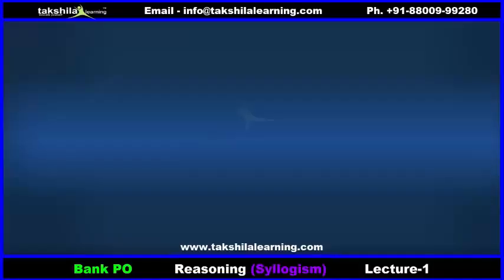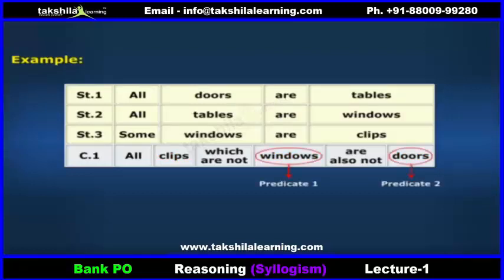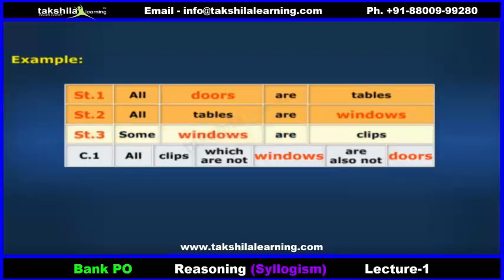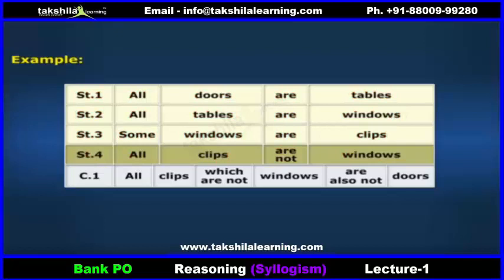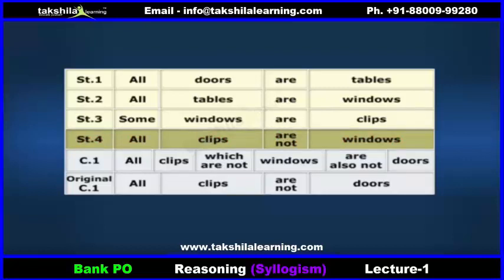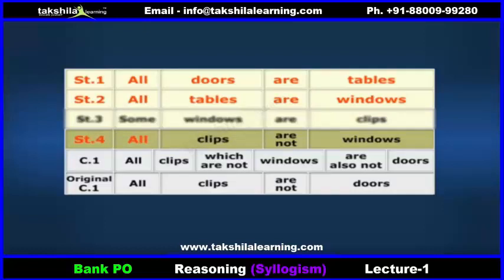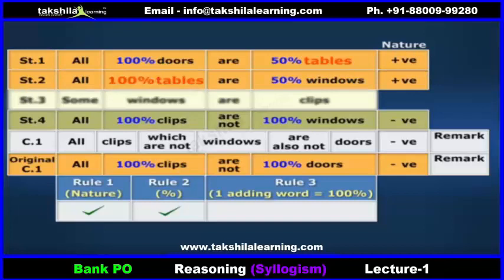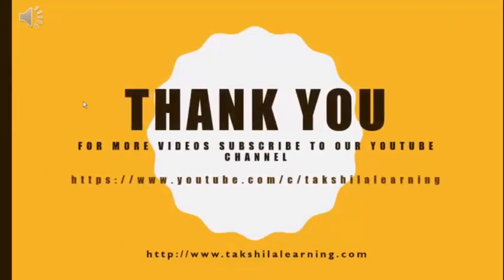Reasoning SYLLOGISM (NEW PATTERN) / IBPS / SBI PO & Clerk Online Classes | Banking Classes | SSC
Reasoning SYLLOGISM (NEW PATTERN) / IBPS / SBI  PO & Clerk Online Classes | Banking Classes

In this video, you will learn "SYLLOGISM" as per New Exam Pattern. this is a very important topic in any banking exam. it comes from Reasoning subject.

sbi
reasoning
sbi po
reverse syllogism
syllogism
syllogism possibility
new pattern syllogism
ibps exam preparation
ibps clerk preparation 2017
sbi po exam preparation
sbi clerk 2018
online banking classes
online banking preparation
online banking exam
reasoning for sbi po
takshila learning
trending videos
bank po
ibps po
banking classes
reasoning tricks
ibps clerk
po
clerk
bank
sbi po reasoning
sbi po 2018
ssc